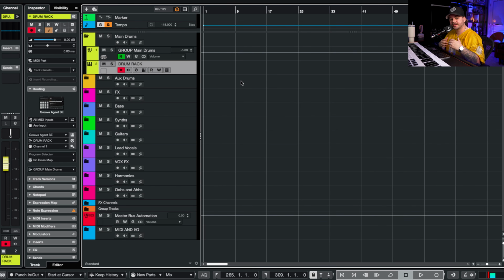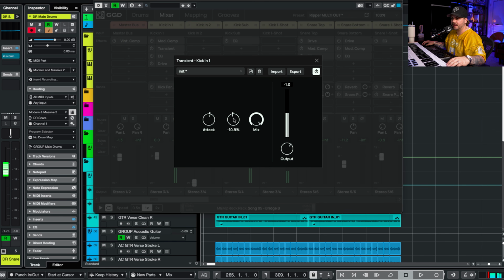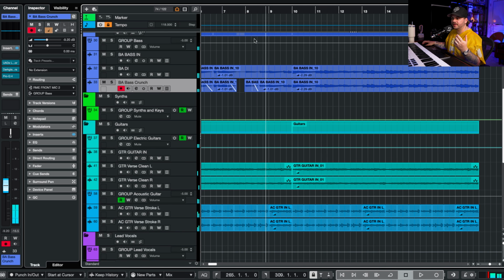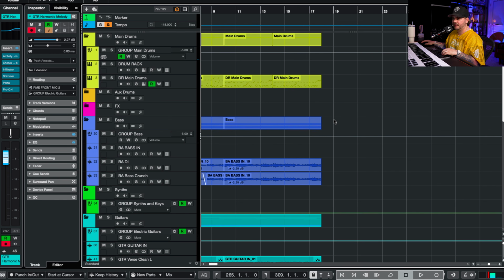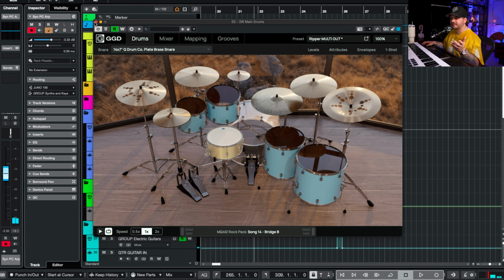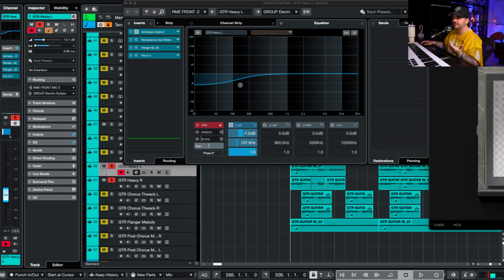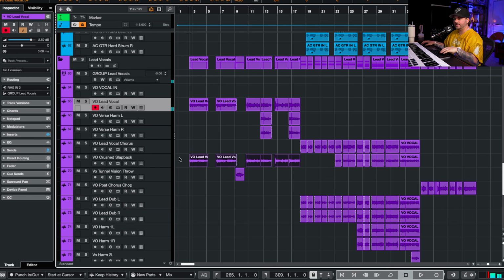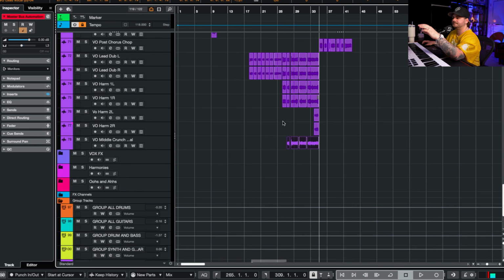How To Make A Pop Rock Song (The Band Camino, Knox, The Maine) [WITH FREE PRESETS]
In this video, I dive into how to make a pop rock song in the style of artists like The Band Camino, Knox, and The Maine. This tutorial dives into how to program drums, dial in guitar and bass tones, process vocals, and more!

Alt Monitors: Fluid Audio Image 2

Main Microphone:
Sony C800G

MIDI Keyboard:
Arturia Keylab 61 Mk2
ROLI Piano M

Gretsch Jack Antonoff Signature Princess
Yamaha FG820 12 String
Gretsch G5260T Baritone

Pedals:
Hologram Chroma Console
Hologram Microcosm
JHS Emperor Chorus
JHS Colour Box V2
Chase Bliss Onward
Chase Bliss Mood Mk2

Lens: Sony 24-70mm f2.4

Timestamps
Intro 0:00
Sponsor 0:38
The First Guitar Riff 2:11
Acoustic Guitars 4:24
Programming Verse Drums 5:15
Mixing Live Bass 10:45
Verse Pluck Guitar 13:03
Ambient Granular Guitar 14:30
Drop Out Pre-Chorus Guitars 17:13
Pre-Chorus Drums 19:41
Pre-Chorus Synth and Bass 20:50
Snare Tip 21:50
Programming Chorus Drums 22:27
Chorus Guitar Stacks 26:40
Chorus Bass and Synth 28:33
Post Chorus Breakdown 29:15
Extra Additions and Ear Candy 29:50
Verse Vocals 31:20
Creative Delay Throw 33:00
Verse Harmonies 33:45
Chorus Vocals 33:41
Post Chorus Vocal 35:50
Master Chain 36:45
Final Example 37:38
Outro 39:05